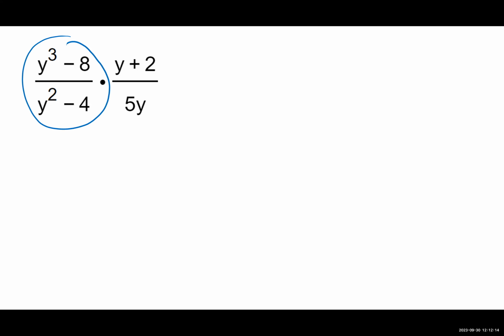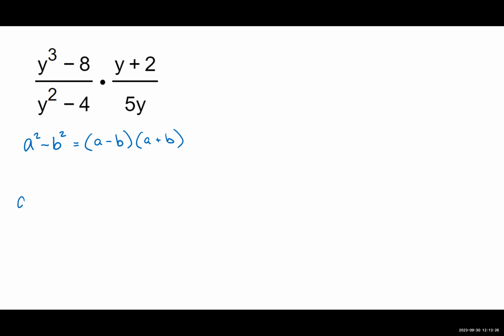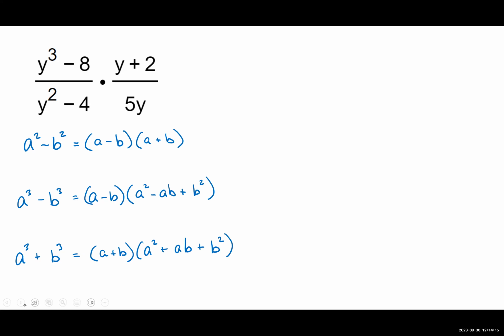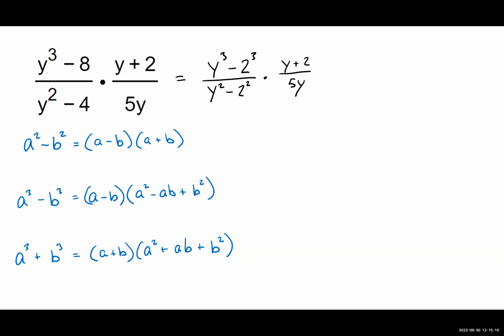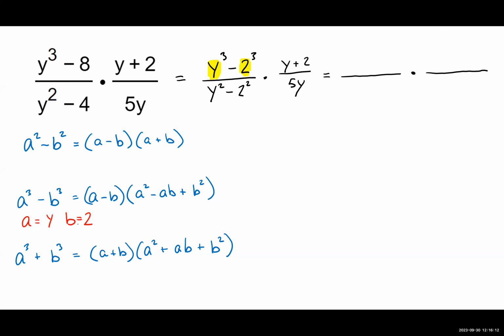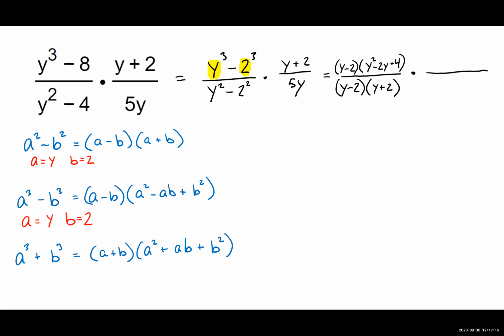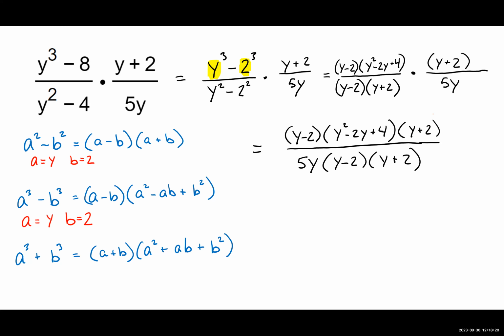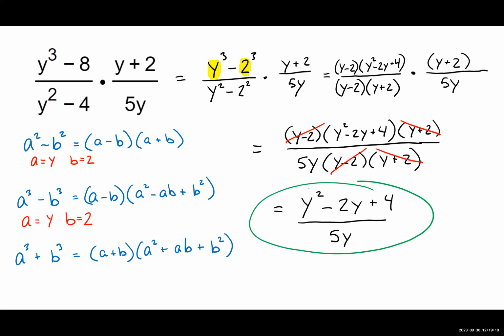Precalculus Section P.6 Example - Multiply Rational Expressions